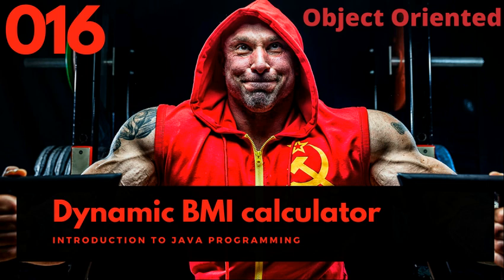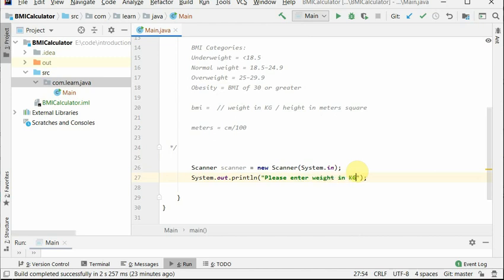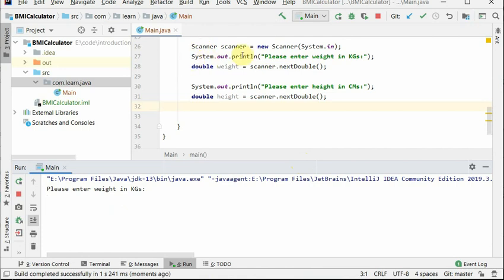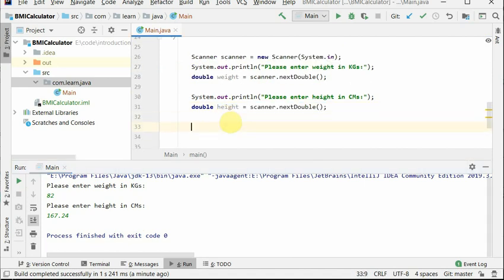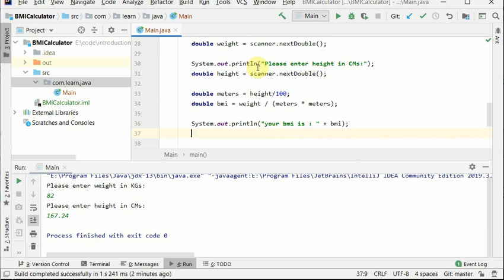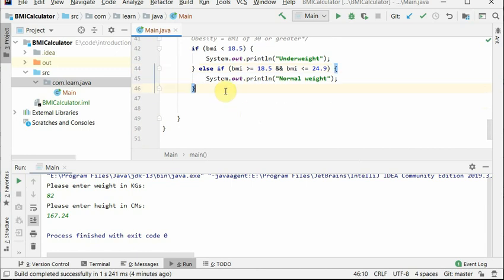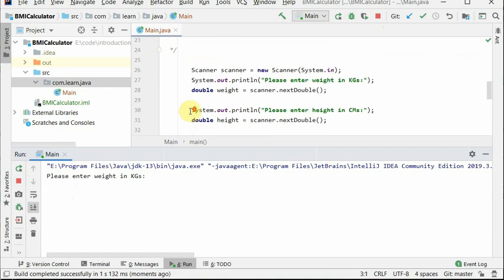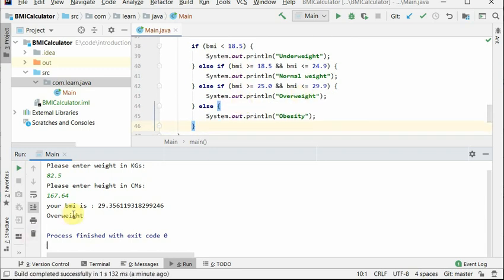016 BMI Calculator Dynamic Input - Introduction to Java Programming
016  BMI Calculator Dynamic Input - Introduction to Java Programming